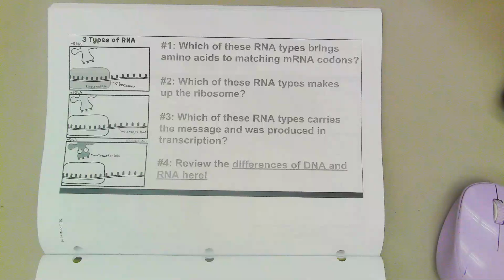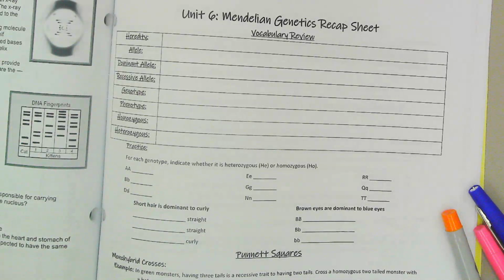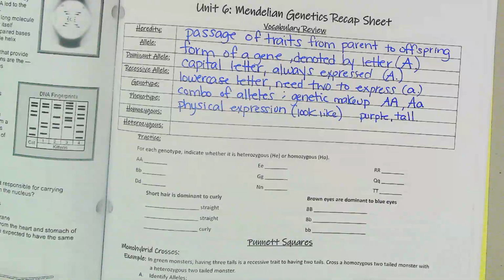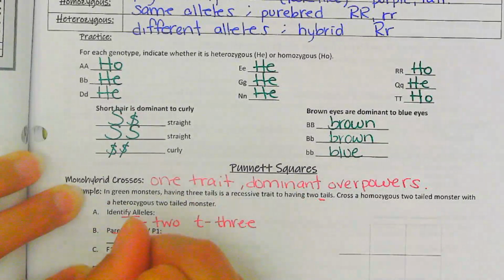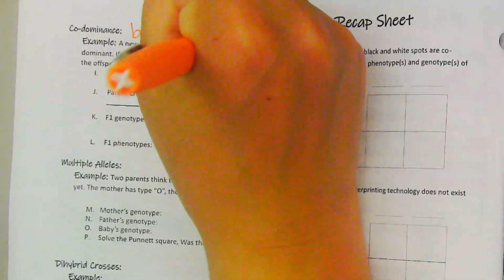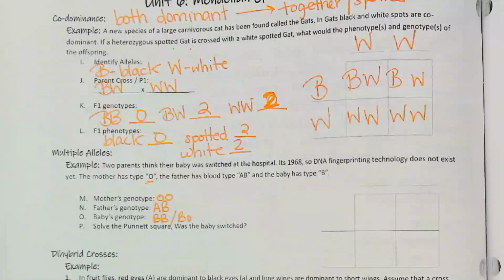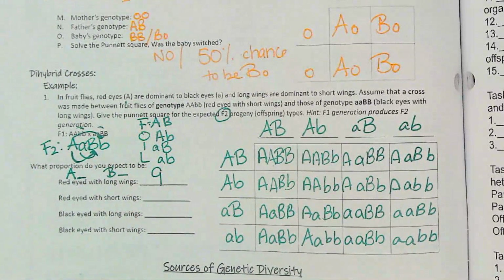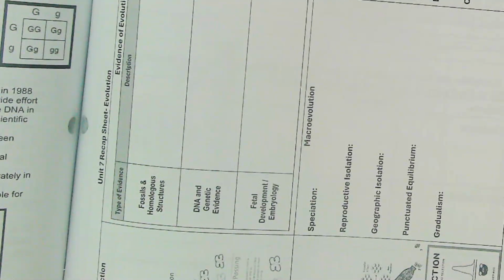SOL Review Day 7: Unit 6 Recap Sheet:Mendelian Genetics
SOL Review Book, Unit 6 Recap Sheet Guided Walkthrough

Page 63